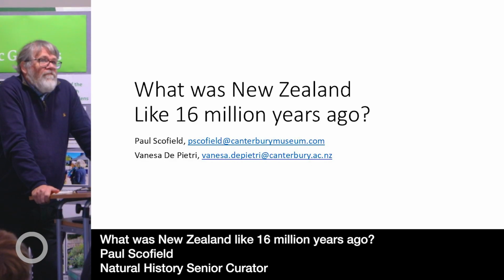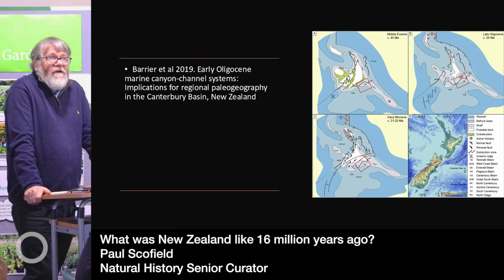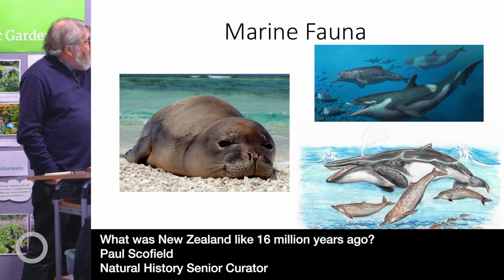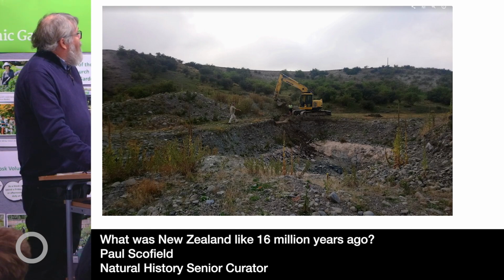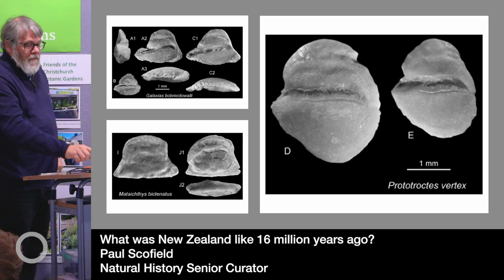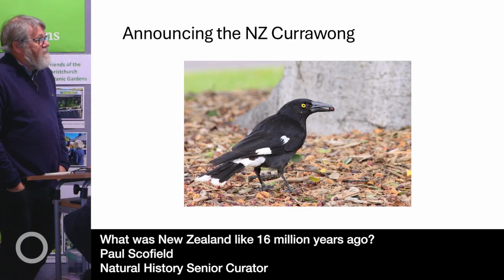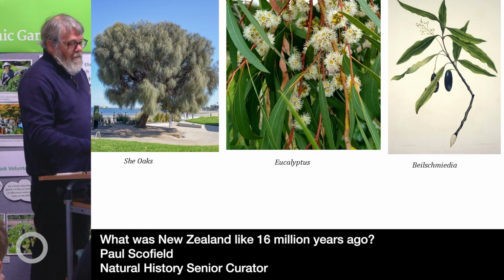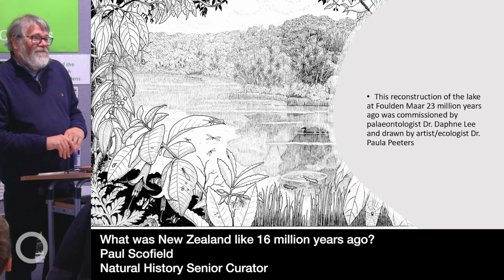Squawkzilla and his ancient friends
Discover how a fossil site in Otago has transformed our understanding of ancient New Zealand.

In the last 20 years, a revolution in our understanding of New Zealand's ancient past has unfolded thanks to fossils discovered at sites in St Bathans, Otago.

Senior Curator Natural History, Paul Scofield, takes you through some of the major fossil discoveries and the surprising picture they reveal of Aotearoa/New Zealand 16 million years ago.

A Friends of the Canterbury Museum talk.